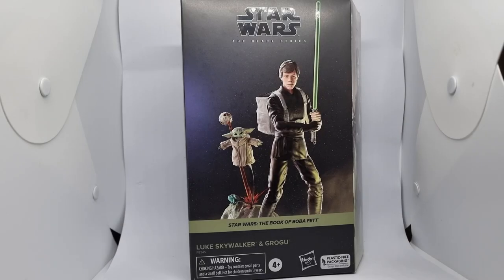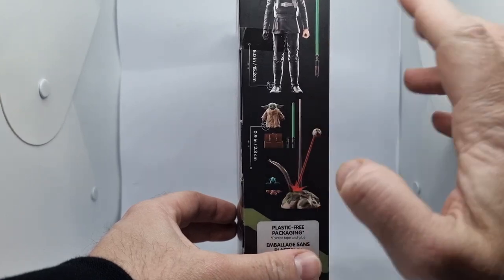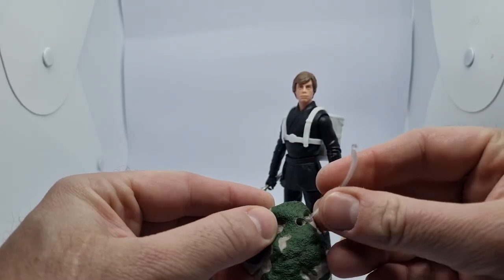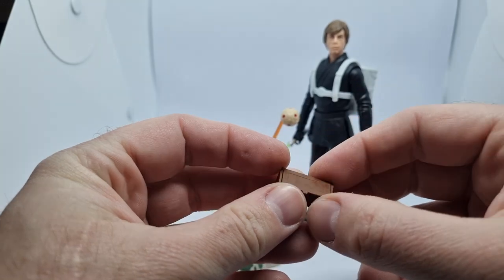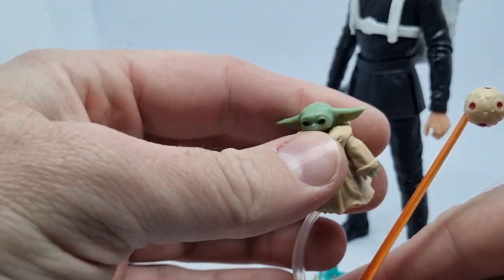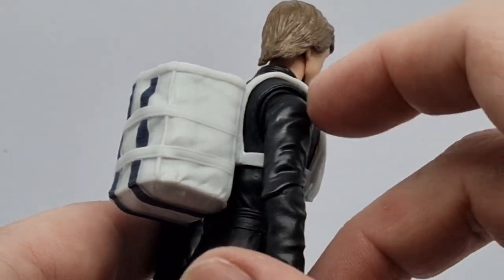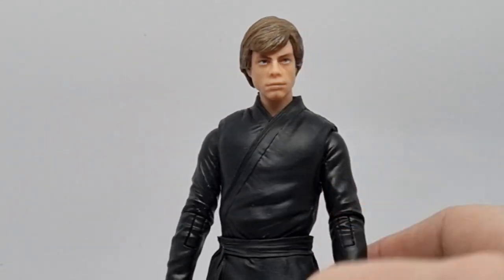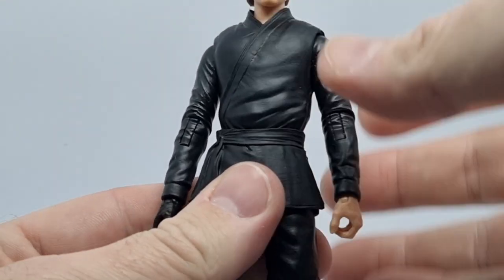LUKE SKYWALKER & GROGU - STAR WARS THE BLACK SERIES REVIEW